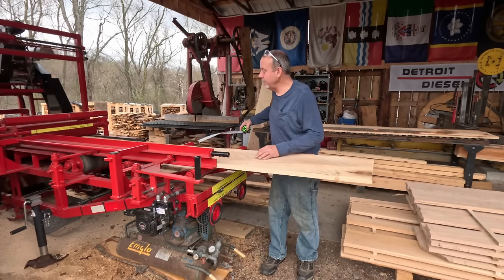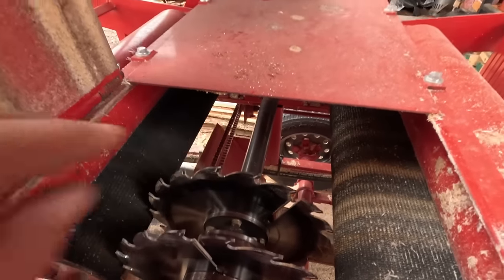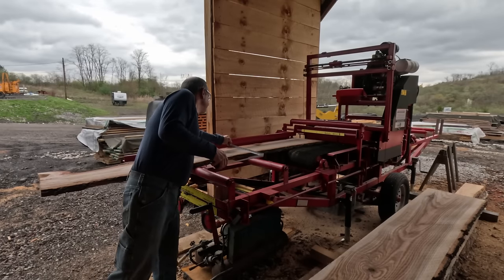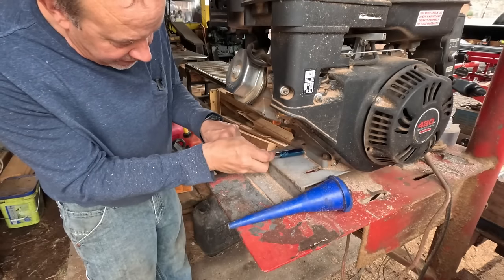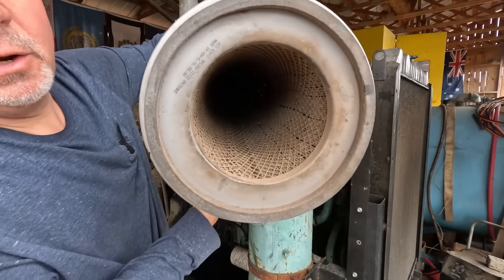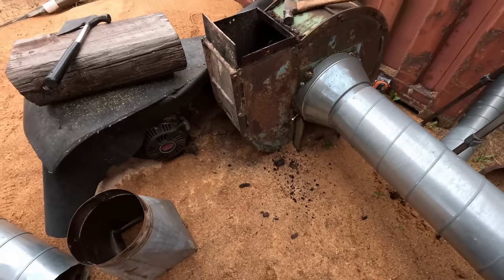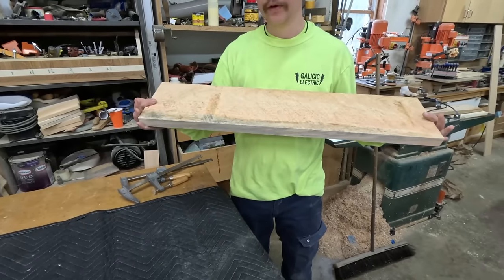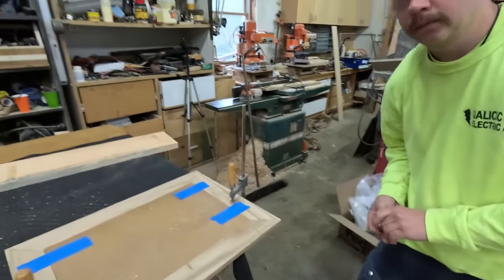some sawmill maintenance # 545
just doing a little maintenance on things at the sawmill today and finishing up on Pete's picture frame , hope you enjoy!